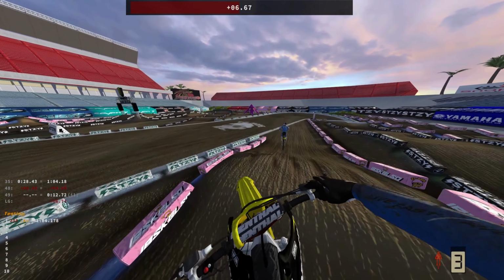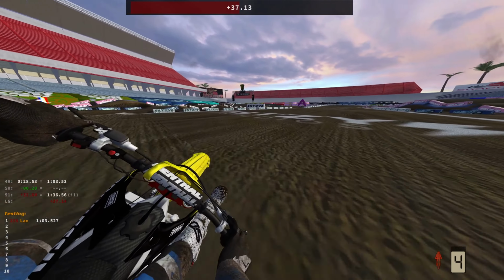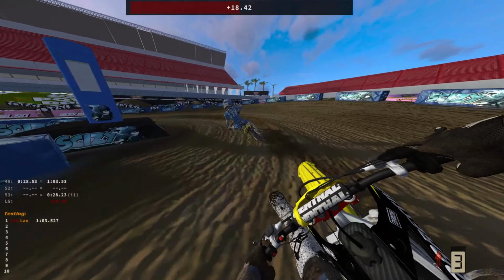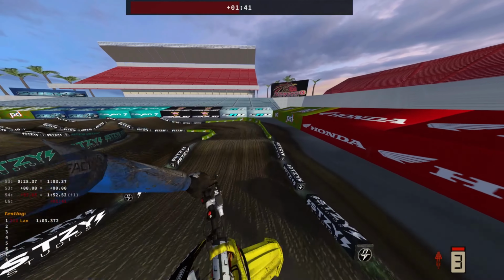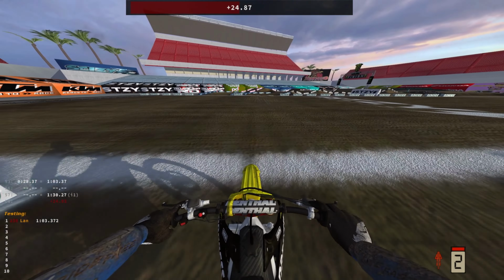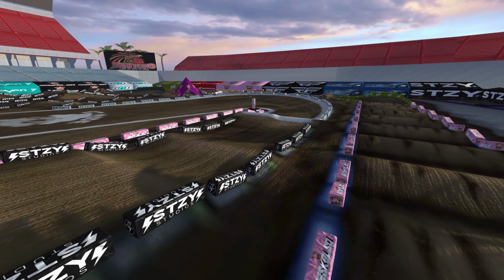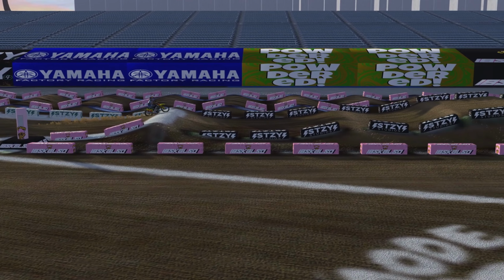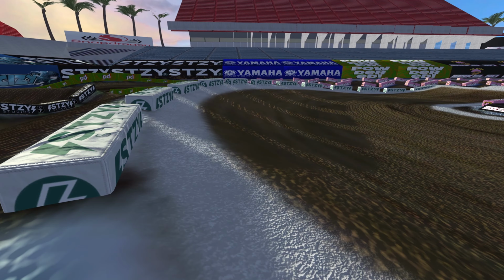This Free Track is Great Practice !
Shoutout to Steezy MX for dropping these before the weekend races.